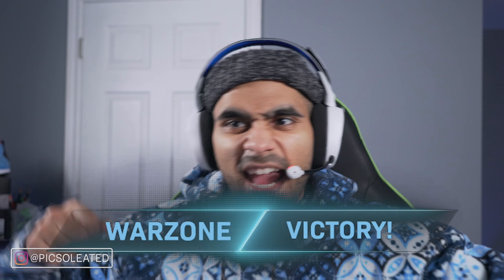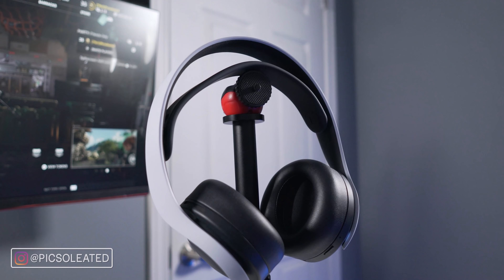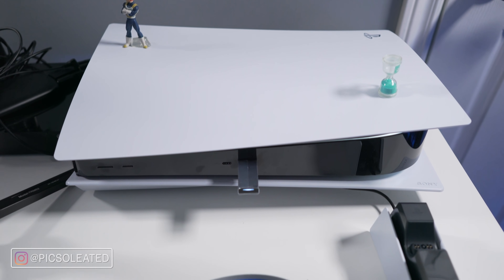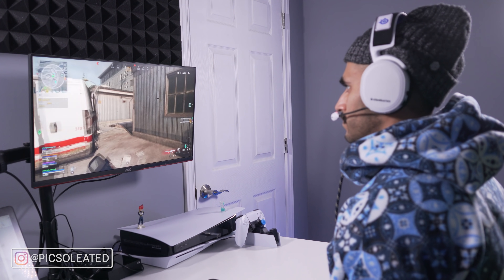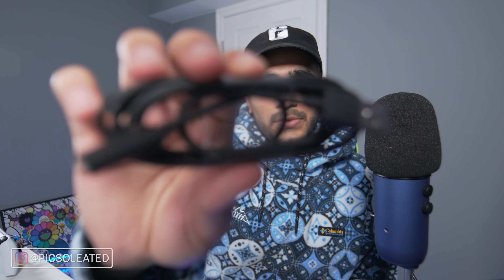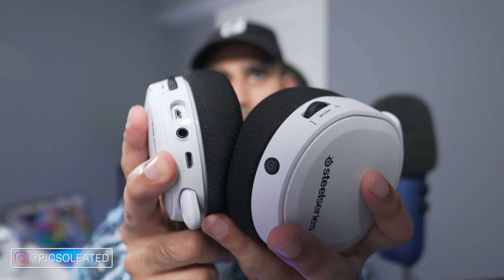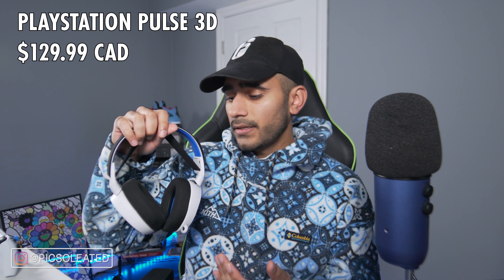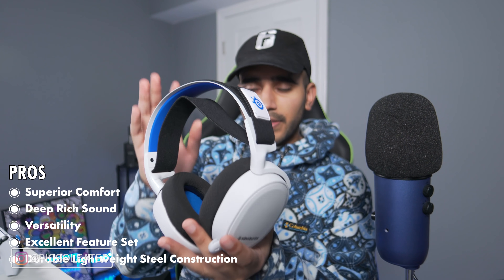I Can't Believe I'm About to Say This... | Arctis 7P PS5 Headset REVIEW & COMPARISON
NOTE: REUPLOADED after fixing the audio. Cheers :)
Today we're looking at a pair of cans that have become synonymous with the now hard-to-get PS5. For those fortunate enough to get their hands on one or are about to get their hands one, you may be in the market for a great gaming headset. You might be looking for one that takes advantage of the Playstation 5's 3D audio tech. Well look no further. In this video I take some drastic leaps and review the Steelseries Arctis 7p, A headset claimed by the company to be designed specifically to take advantage of PS5's 3D Audio. I compare it with the Sony's very own Playstation Pulse 3D headset. Which one comes out on top? Watch the video to find out!

0:00 Video Start
0:48 What is 3D Audio?
2:25 Steelseries Arctis 7P Intro
3:00 Comfort
5:48 Fit
7:10 Audio Quality + In-Game Testing
14:20 Connectivity
17:04 Features, Battery Life, Mic
19:20 Mic Quality
21:50 Pricing
23:18 Design & Aesthetics
24:40 Final Thoughts: Pros & Cons